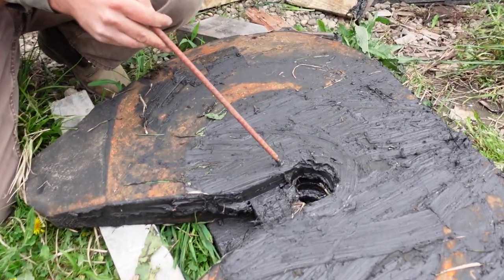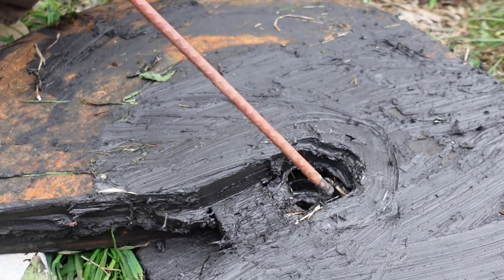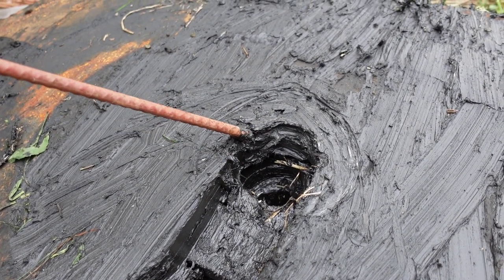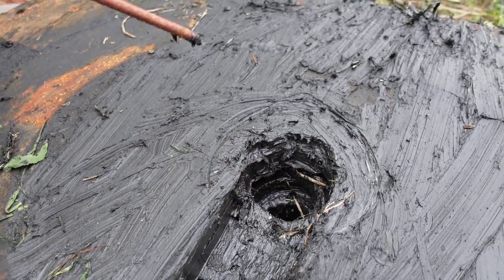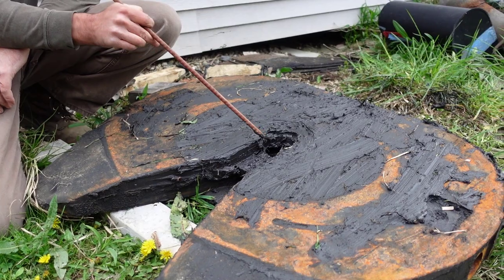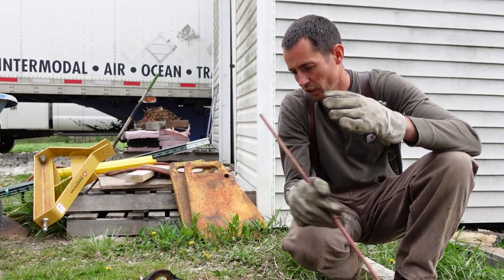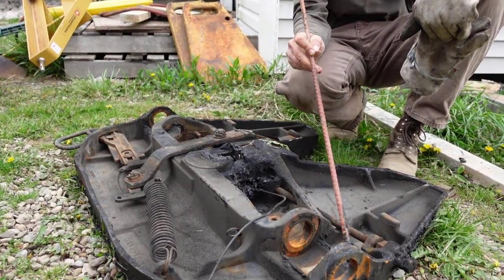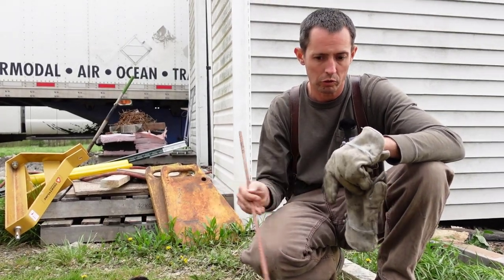How To Tell Your 5th Wheel Needs To Be Replaced? & Which Is Better, Fixed vs Sliding 5th Wheel?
📢Exciting News:
► DPFDiscounter.com

Business Info:
► Address: 1120 High Ave SW Canton, Ohio 44707